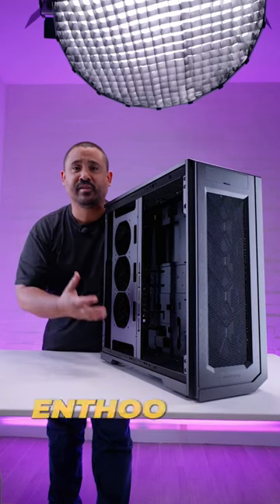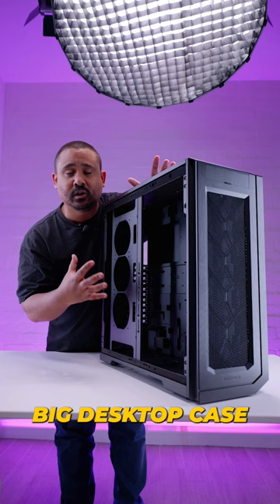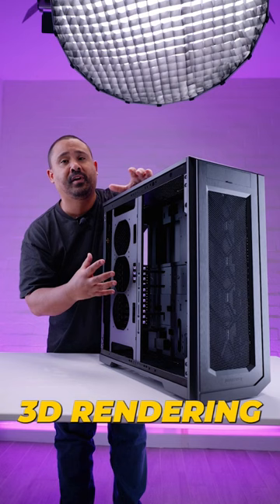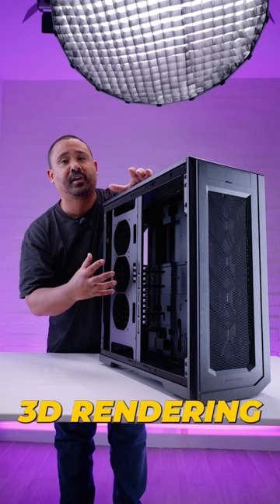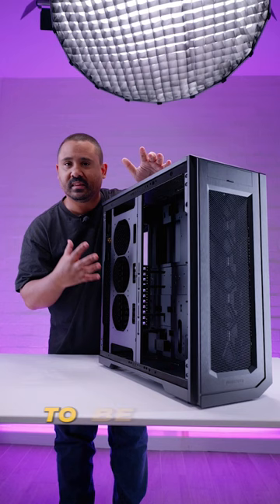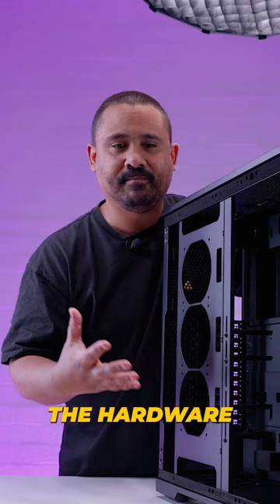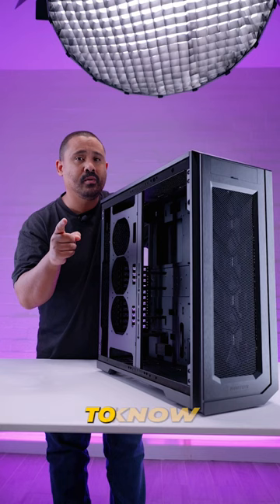Phanteks has a new GIANT case for REAL PCs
@Phanteks has this absolutely beasty new case for all your HEDT/Server builds. Keen to see a review?